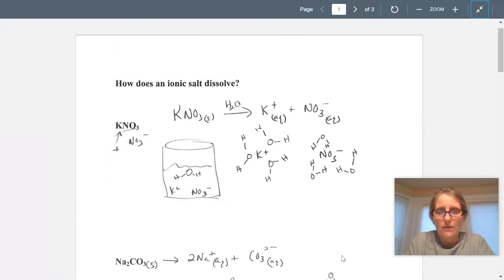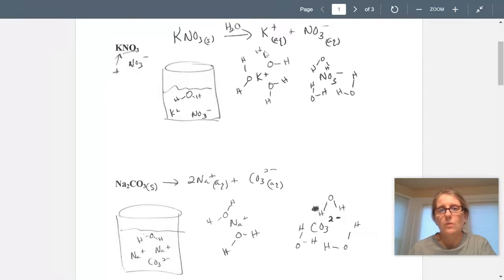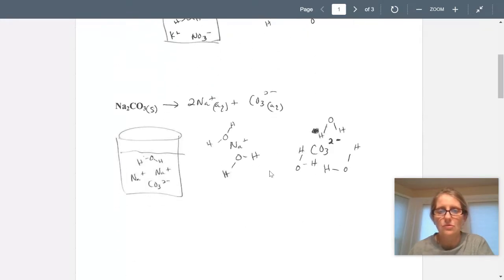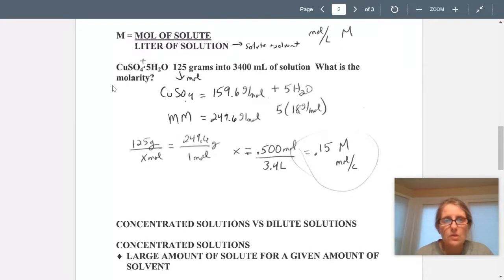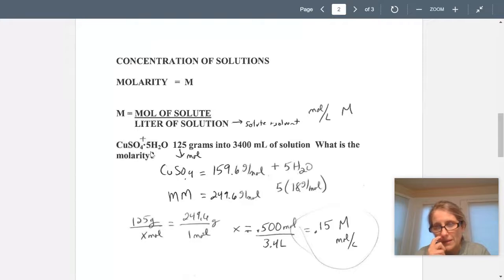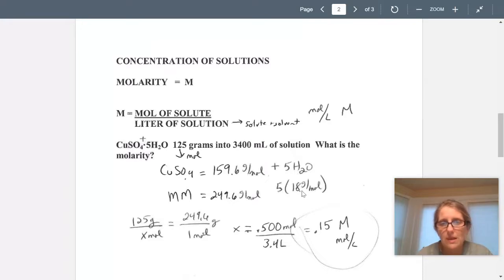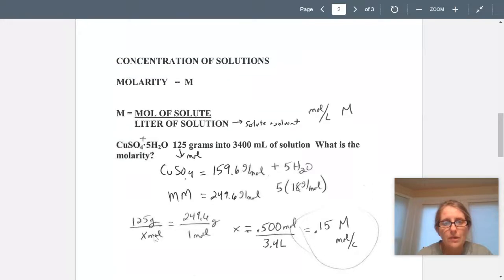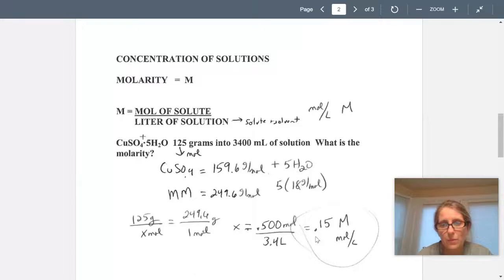Solutions Part 1